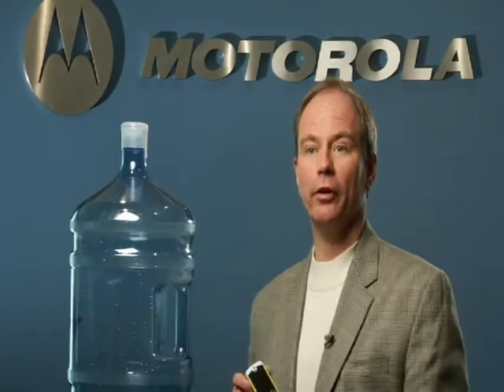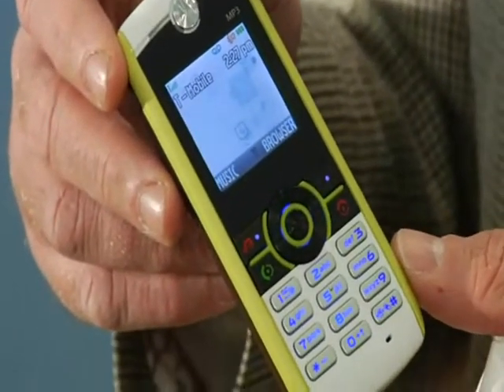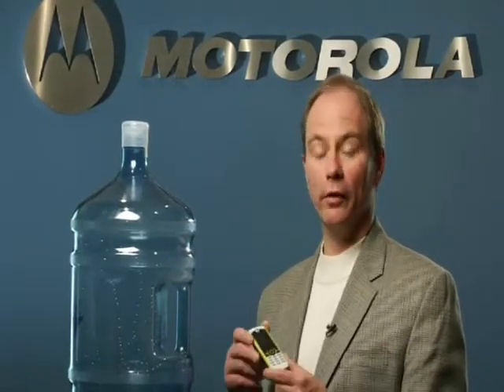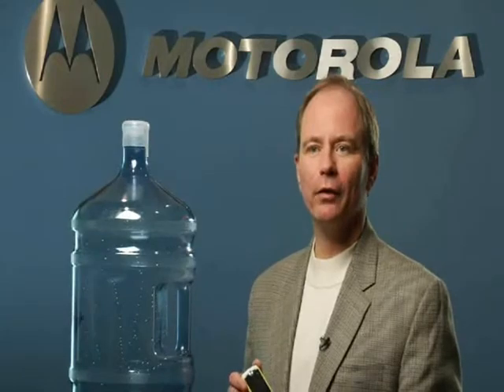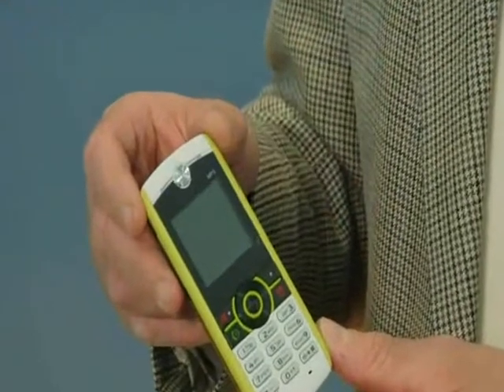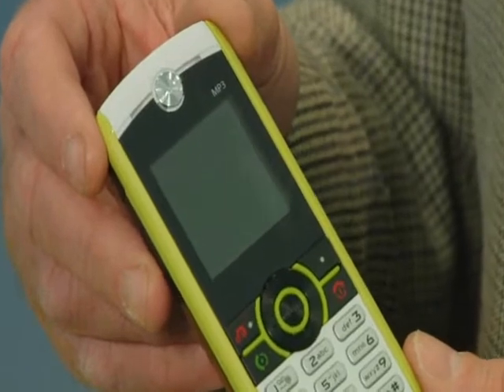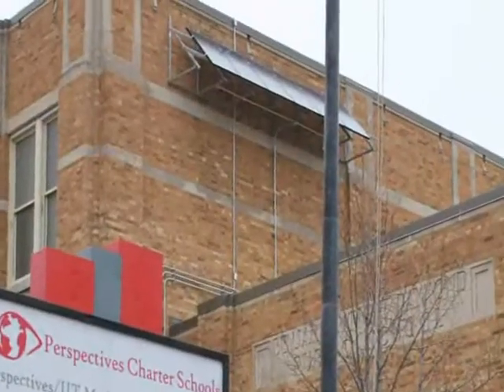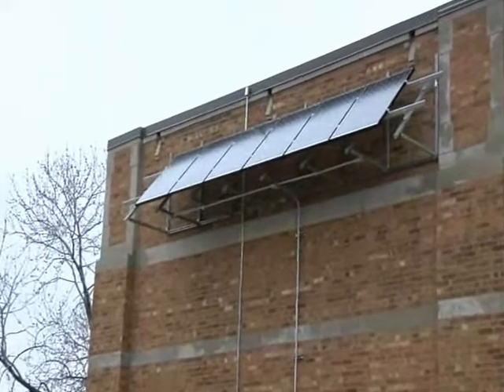Motorola's Efforts to Promote Sustainability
An overview of what Motorola, Inc. is doing to promote sustainability. This video is part of a series released on Earth Day 2009 in conjunction with Business Roundtables Enhancing Our Commitment to a Sustainable Future: 2009 Progress Report. In this report, 77 CEOs from leading U.S. companies reported on their personal and corporate commitments to sustainable business practices. Business Roundtable member companies represent virtually every sector of the economy, with more than $5 trillion in annual revenues and nearly 10 million employees.